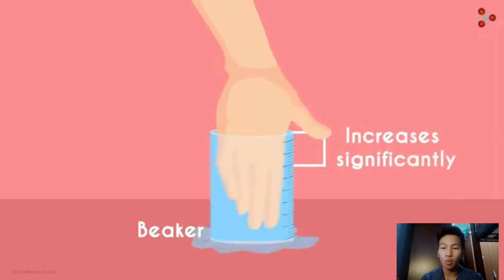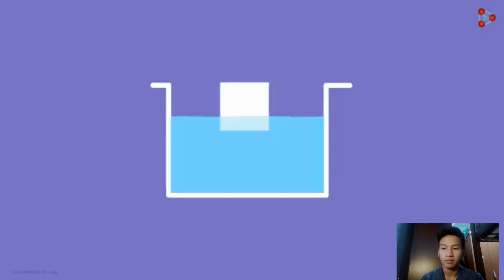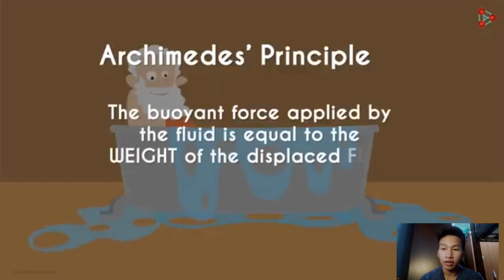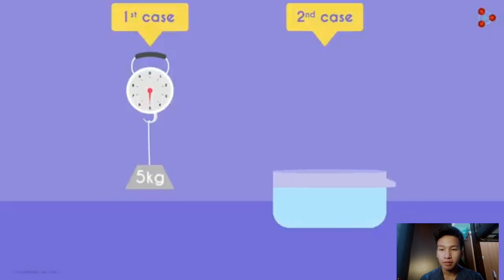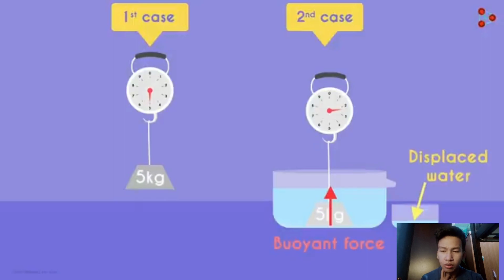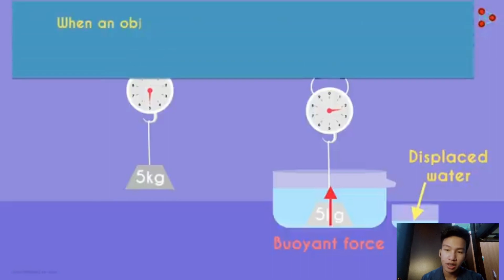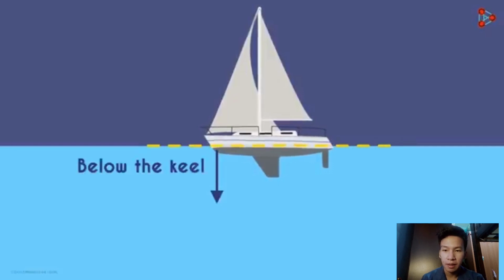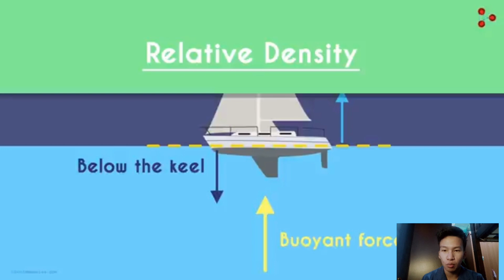Week 14, Archimedes principle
BSMT: 1ST YR
SECTION: 21
JOMARI FESALBON VILLANUEVA